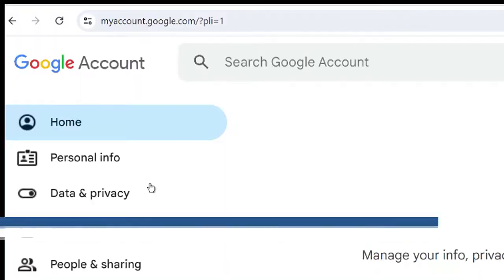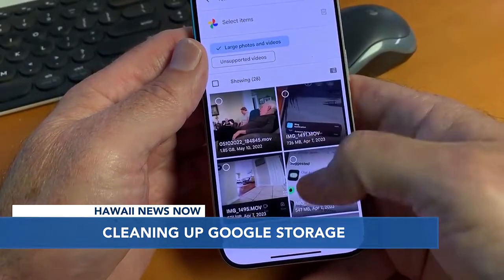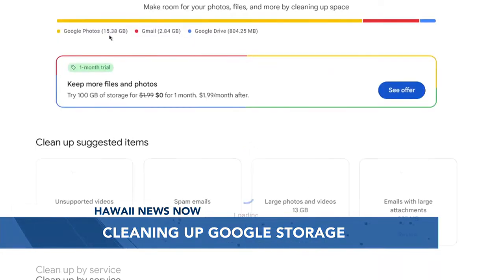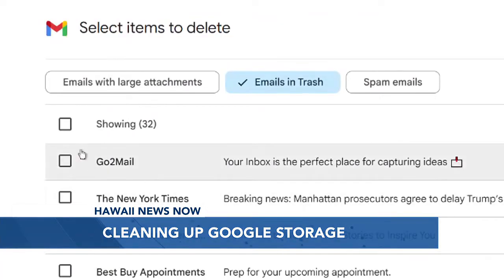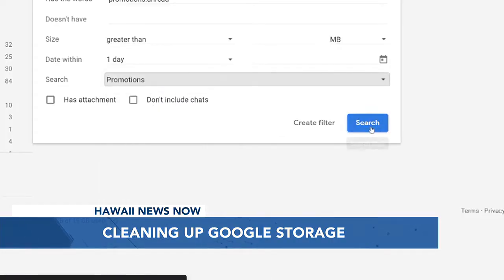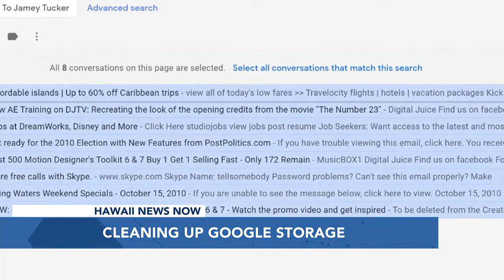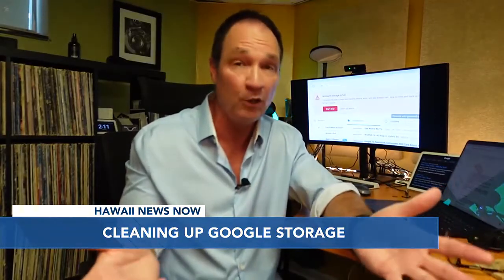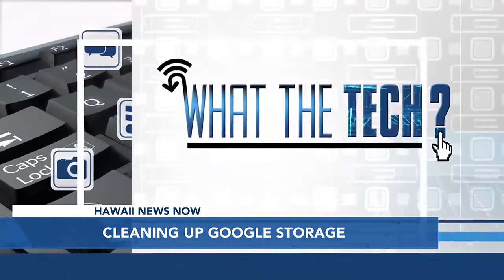How to get your storage back when your G-mail is full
It is a pretty ominous message from Google account storage is full